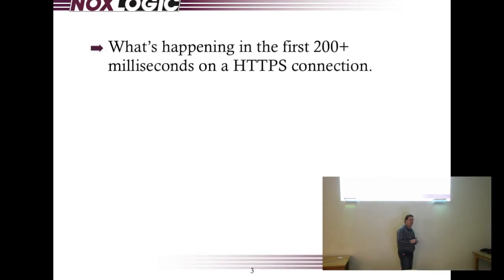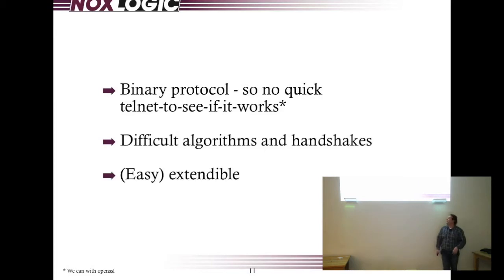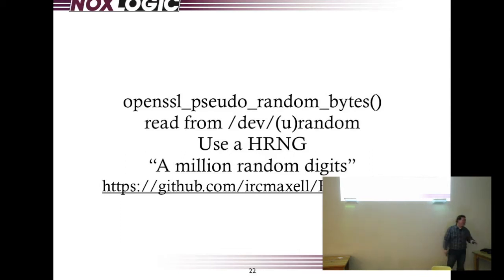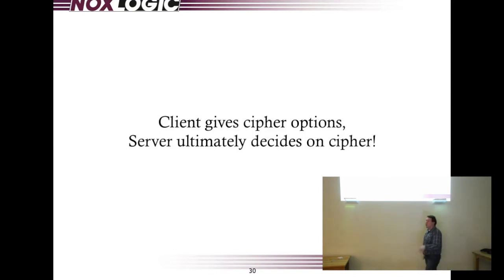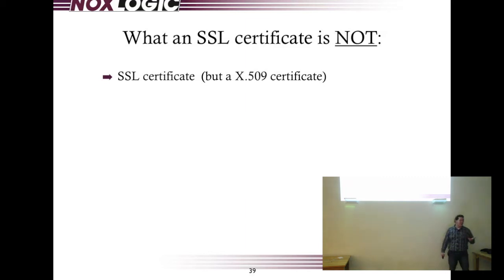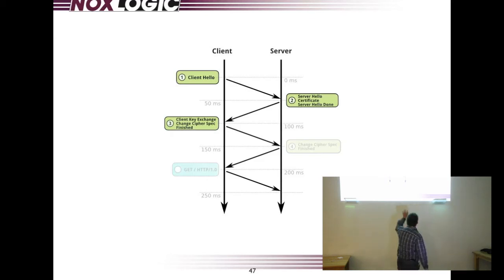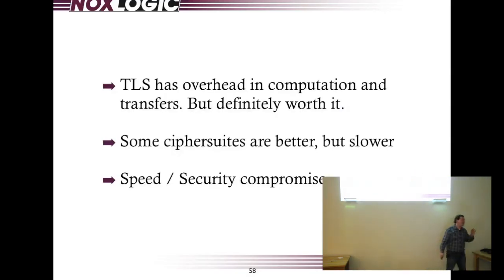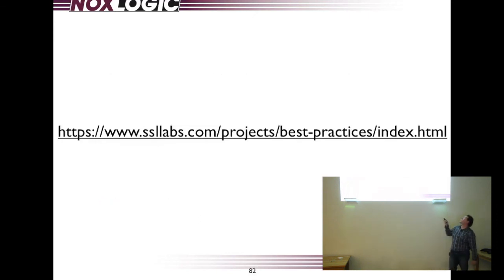AmsterdamPHP Monthly Meeting Talk 16-01-2014:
Talk: "The first few milliseconds of HTTPS"
What happens when your browser connects to a HTTPS secure site? We all know it has to do something with certificates, blue and green address bars and sometimes your browser will give warnings which we normally click away. But what actually happens under the hood? In this talk I will give a step-by-step explanation on the first few hundred milliseconds during a connection to HTTPS. We will talk about master secrets, shared secrets, cipher suites, x509 certificates and why secure does not (always) mean secure. After this talk you not only can use HTTPS correctly, but also understand their basic foundations as well.

Speaker: Joshua Thijssen
Joshua Thijssen is a freelance consultant, developer and trainer. His daily work consists of maintaining code bases, working on different projects and helping other to achieve higher standards in both coding and thinking. He is the lead developer of Saffire - a web/system language, author of the PHP|Architect book "Mastering the SPL library", founder of the Dutch Web Alliance and regular speaker at national and international conferences.